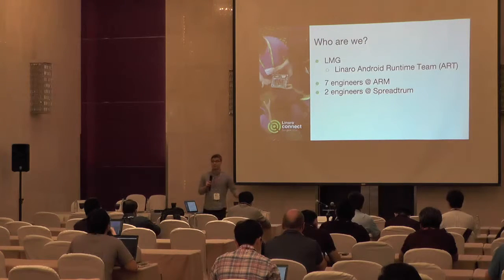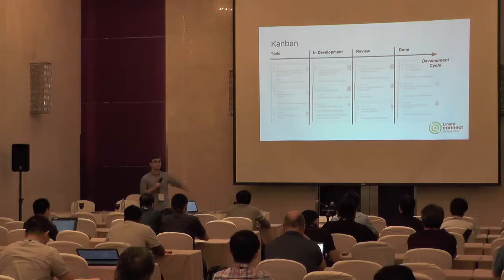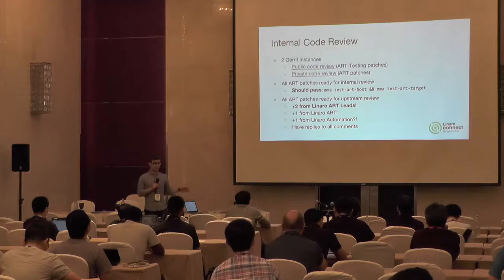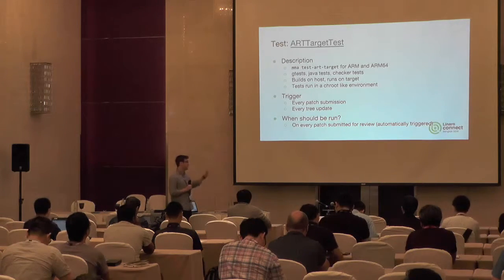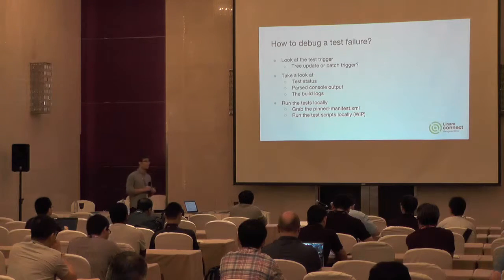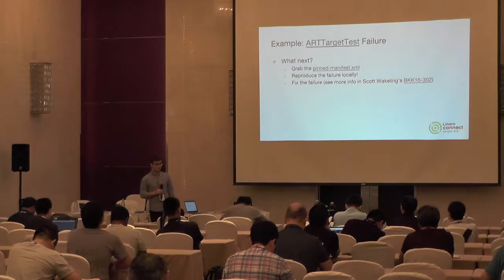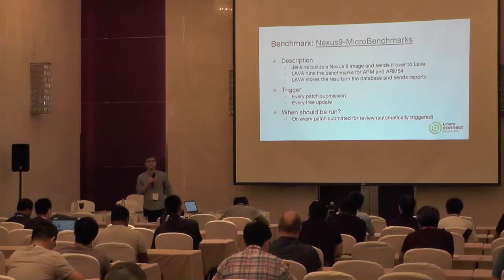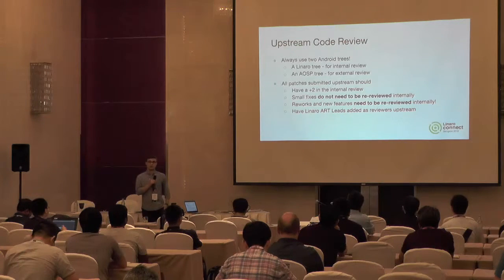BKK16-306: ART II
An overview of the infrastructure the Linaro LMG team is using for the ART development, describing some of the interaction between Gerrit, Jenkins and Lava, the differences between target and host tests as well as a high level overview of most of the Linaro ART Jenkins tests. The presentation is aimed at providing a better understanding of our infrastructure to any ART new starter as well as to anyone that is interesting in putting together a similar infrastructure for any other software project.